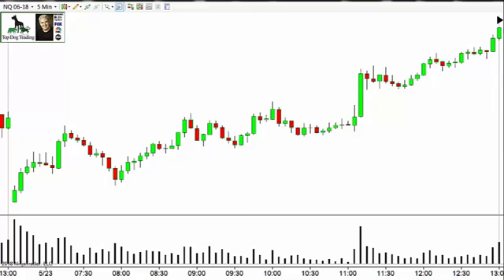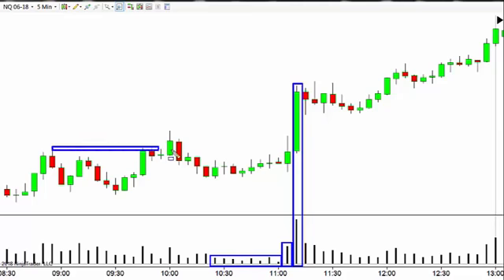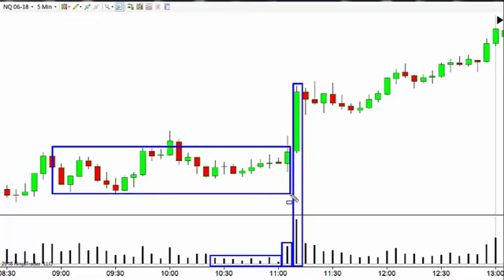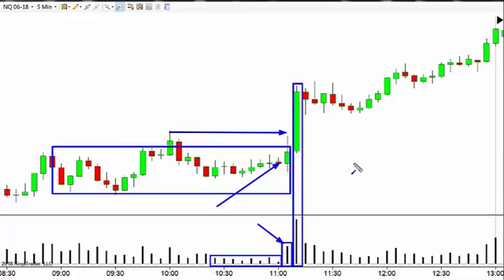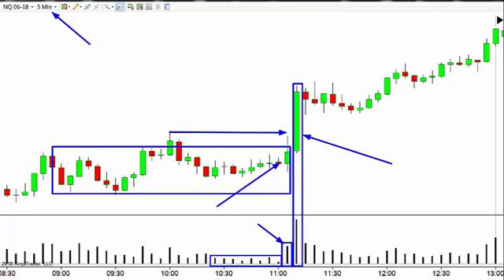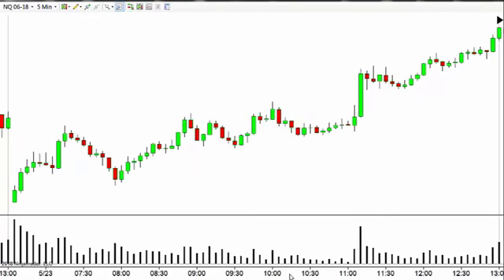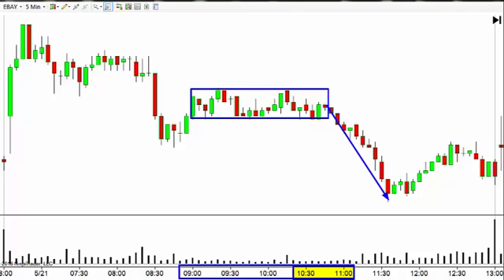Day Trading for Beginners Part 1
Sometimes the simplest things are the best. Get back to the basics with Barry Burns of TopDogTrading.